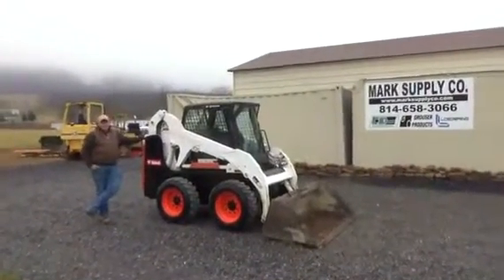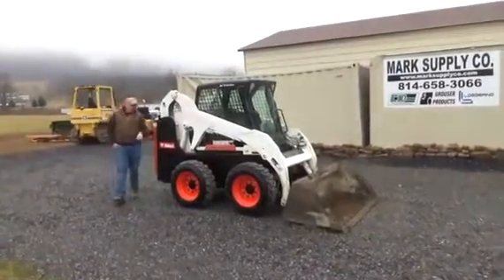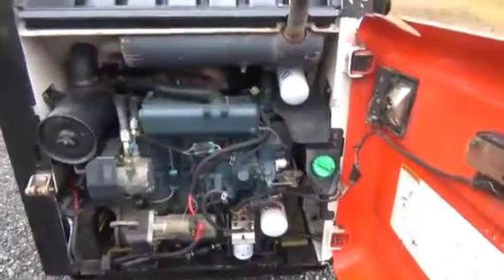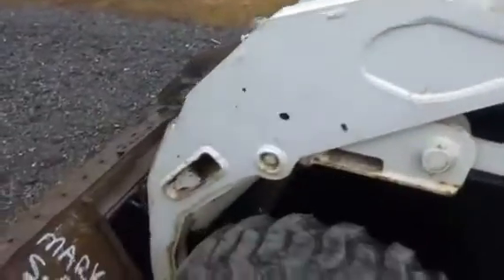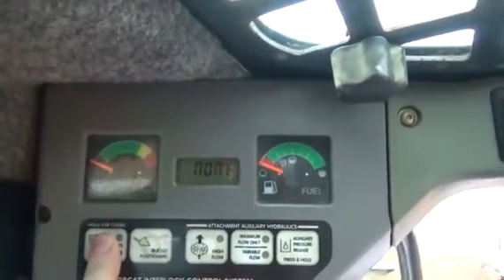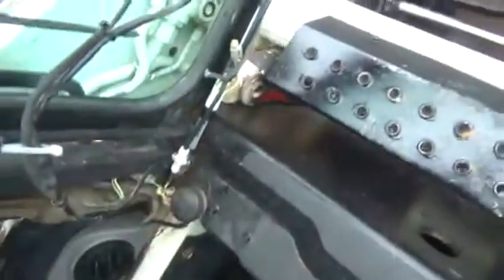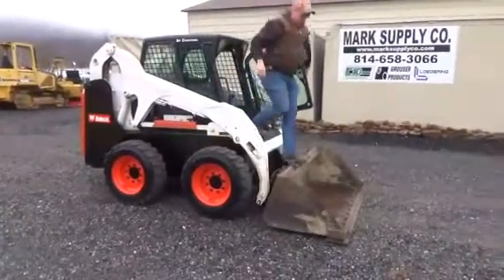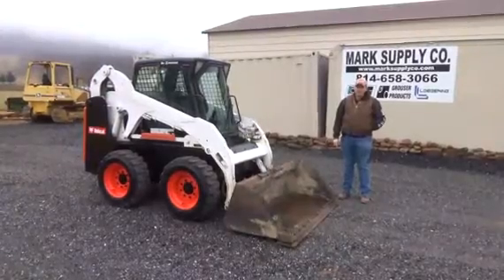2005 BOBCAT S185 For Sale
Title: 2005 BOBCAT S185 For Sale

Category: Wheel